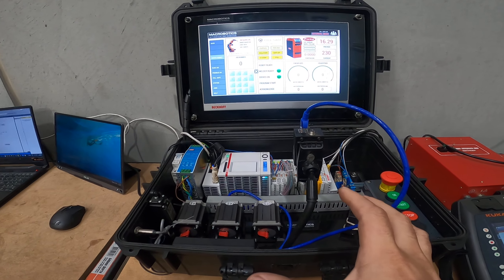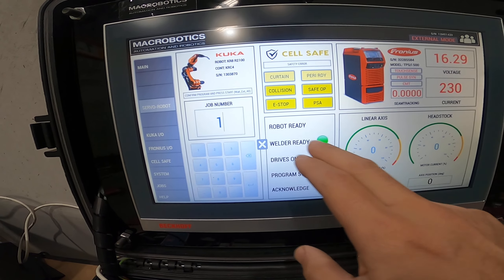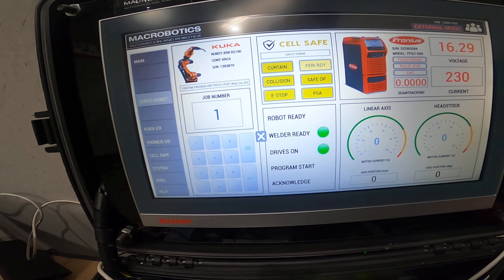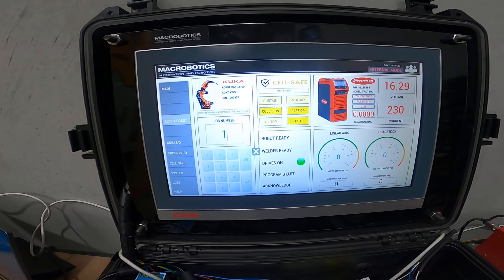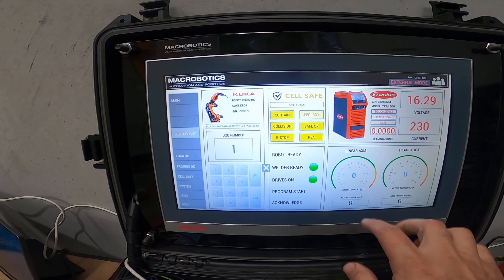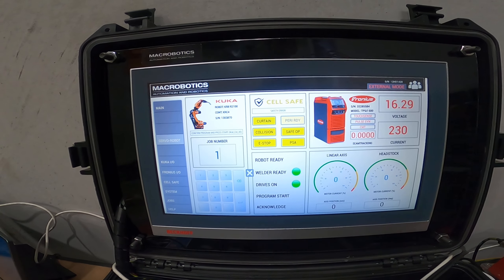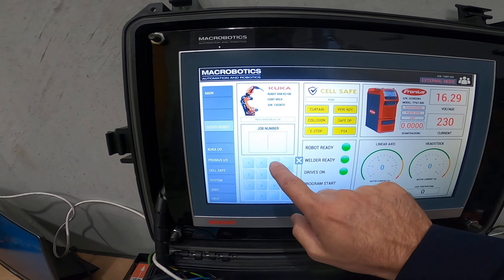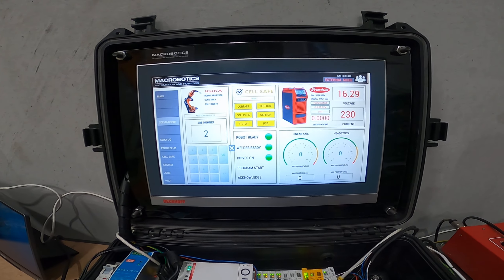Industrial robot control using an external PLC and HMI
DPAC Welding Service is an automation company based in Queensland Australia.